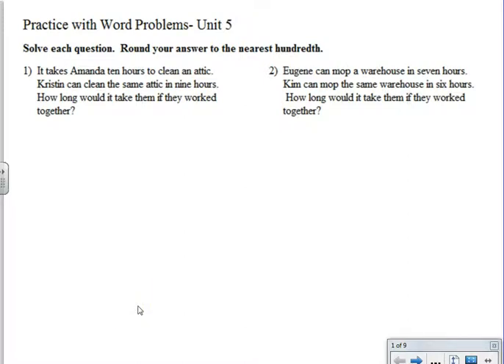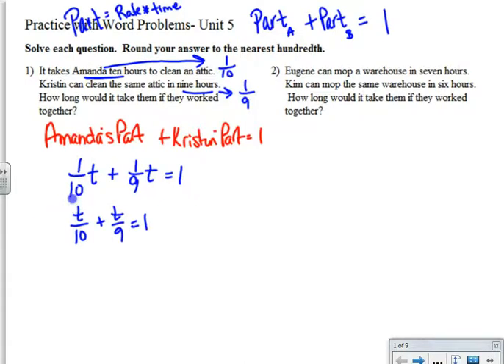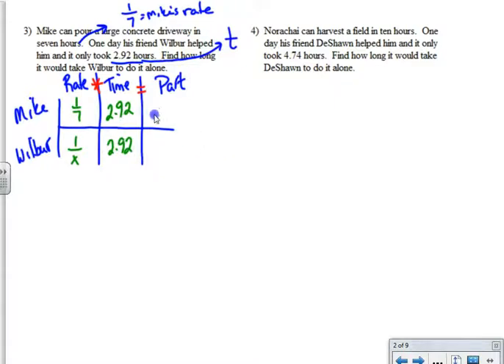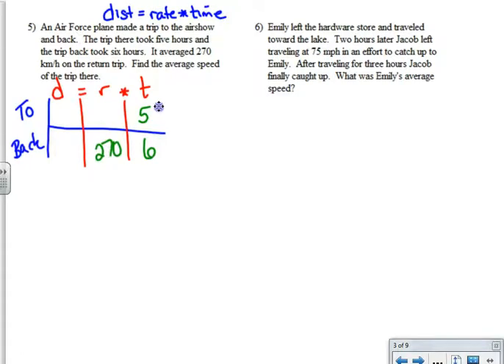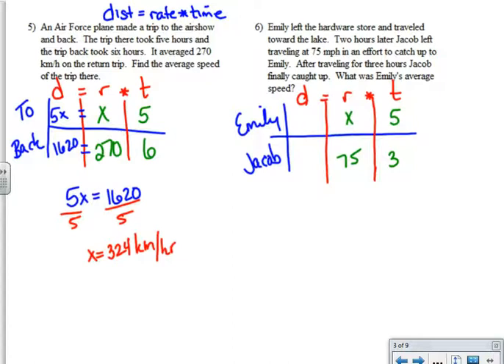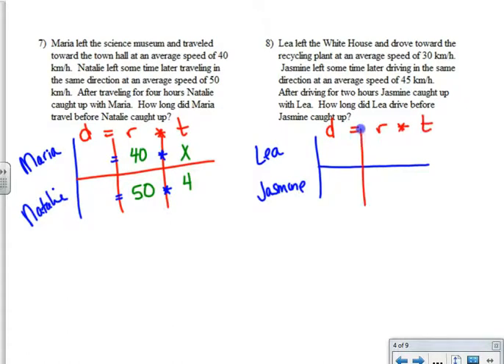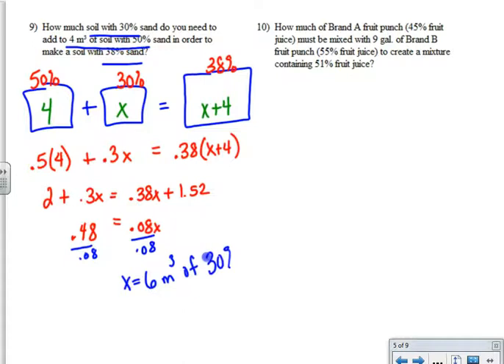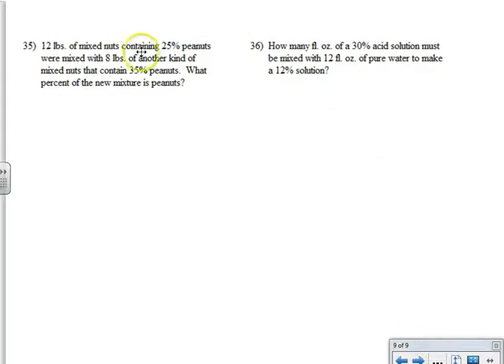Work Problems and other Word Problems Unit 5 Algebra 2